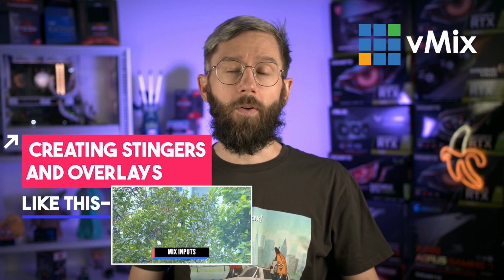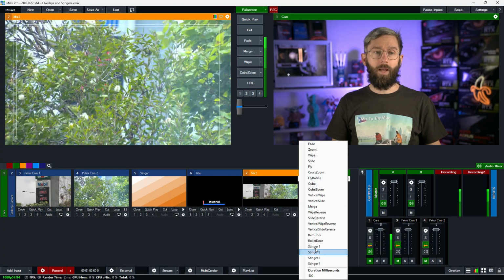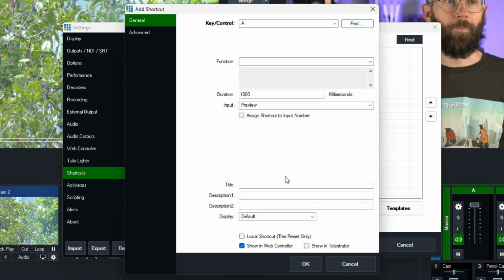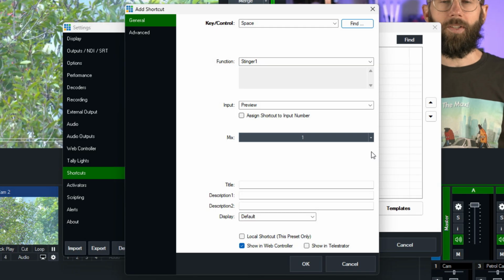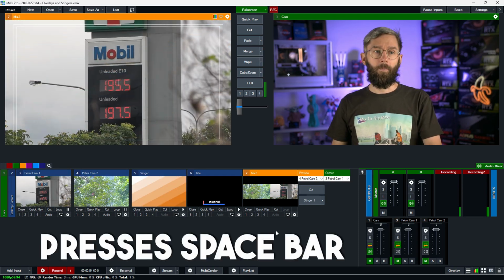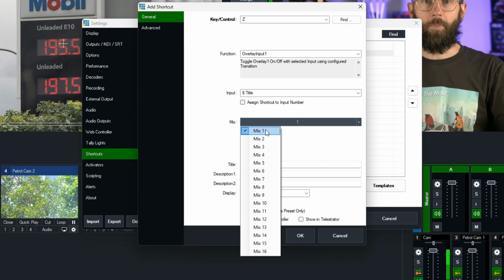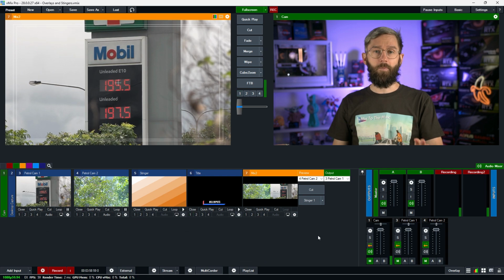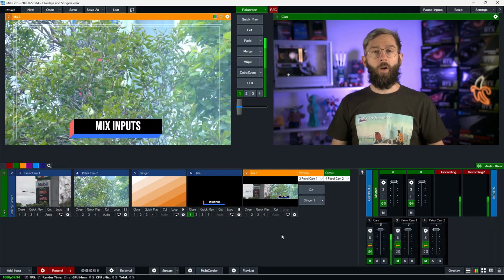How to add Overlays and Stingers to Mix Inputs.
vMix 28 adds the ability to use Stingers and Overlays on Mix Inputs via Shortcuts and the API.

0:00 Introduction to Stingers and Overlays
0:22 Setting up a Mix Input
1:22 Setting up a shortcut for a Mix Stinger
2:37 Setting up a shortcut for a Mix Overlay
4:15 The end.